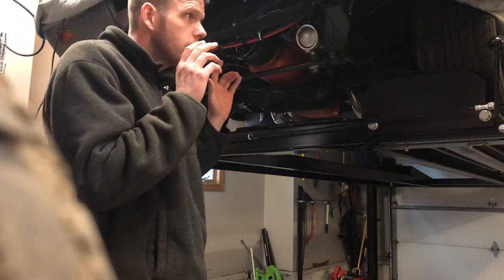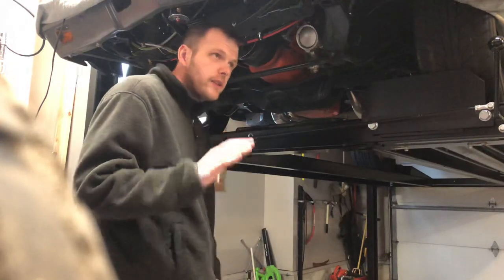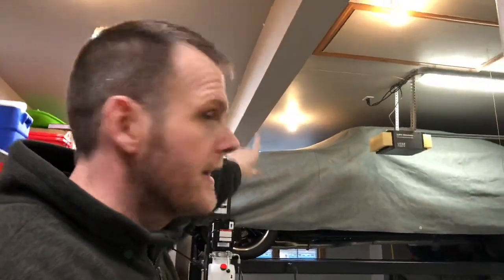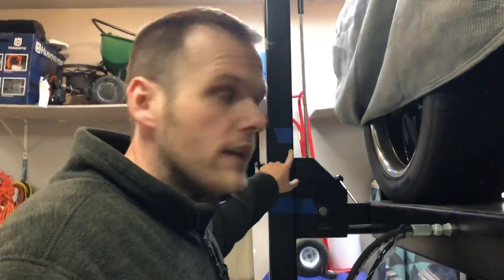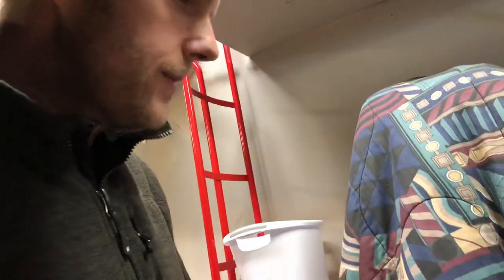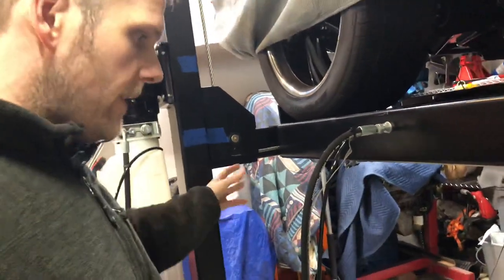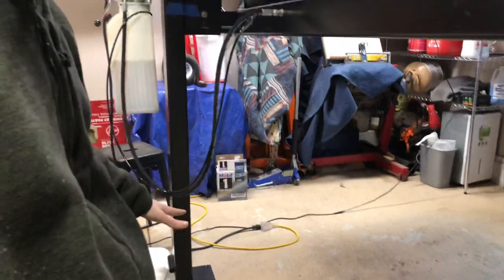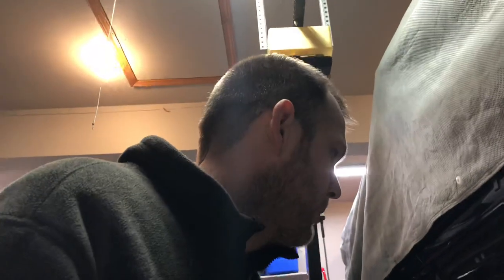Atlas 4 Post Lift ceiling height and other considerations